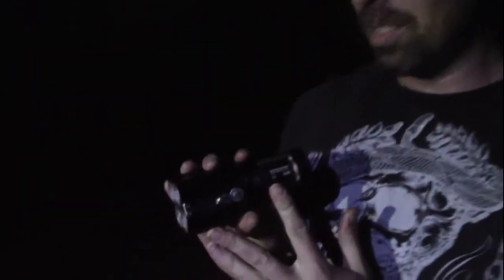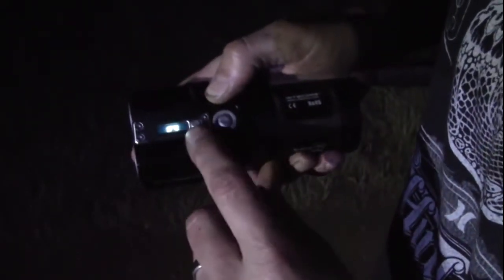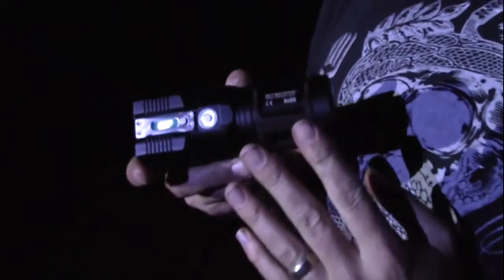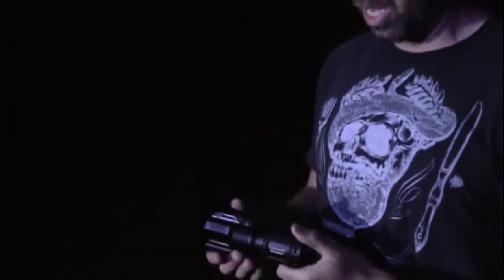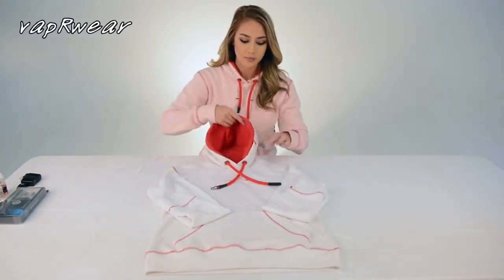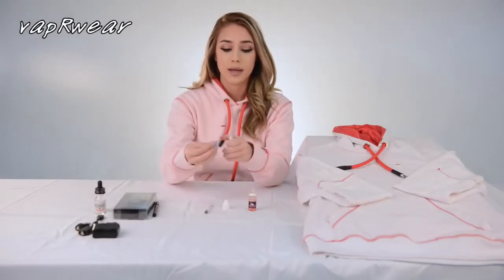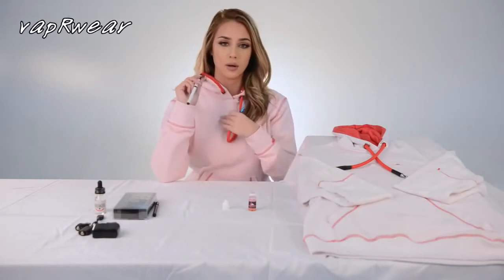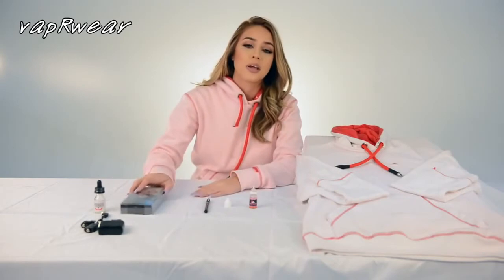Nitecore TM26 QuadRay Tiny Monster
will look many other awesome gadgets
- shop where you can find much interesting
Nitecore QuadRay Tiny Monster-the world's smallest 3500 lumen LED-flashlight.
-Integrated multi-function OLED display
-Thermal protection circuit prevents overheating
-Compatible with both 18650 Li-ion and CR123 batteries
-Intelligent charging circuit with voltage detection charges safely and rapidly
-Exceptionally long runtimes using 4 × 18650 Li-ion or 8 × CR123 batteries
-Capable of using 1 × 18650 or 2 x CR123 batteries in emergency situations
-Eight rapidly switchable brightness levels and modes to select from
-Innovative single button two-stage switch provides a user-friendly interface (Patented)
-Toughened ultra-clear mineral glass with anti-reflective coating
-Integrated "Precision Digital Optics Technology" provides extreme reflector performance
-Stainless steel bezel-ring protects core components from damage
-Constructed from aerospace-grade aluminum alloy
-HAIII military grade hard-anodized
-Waterproof in accordance with IPX-8 (submersible to two meters)
Specs:
-LED: 4 x CREE XM-L LEDs
-Runs on: 4 x 18650 lithium ion cells OR 8 x CR123 batteries (Both included)
-Output/Runtime (4 x 18650's):
-Turbo: 3500 Lumens/45 min
-High: 1700 Lumens/2.5 Hours
-Medium: 540 Lumens/8.25 Hours
-Low: 95 Lumens/48 Hours
-Lowest: 3 Lumens: 1000 Hours
-Length: 5.6" (142mm)
-Head diameter: 2.68" (68 mm)
-Head side-length: 2.24" (57mm)
-Tube diameter: 1.97" (50mm)
-Weight (w/o battery): 15.45oz (438g)
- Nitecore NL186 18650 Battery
- Capacity: 2600mAH
- Voltage : 3.7v
- Charging current : Max 2A (1A recommended)
- Weight : 46.5g
- Size : Diameter 18.7mm ; Length 70mm
Bundle include 8X EdisonBright CR123A Lithium Batteries and Red Smith & Wesson LED Carabiner Clip Light